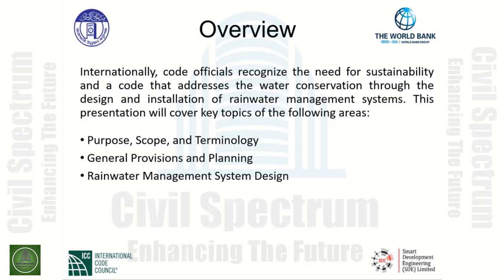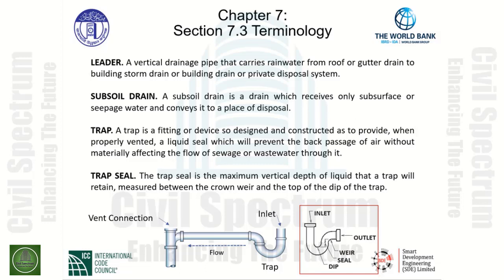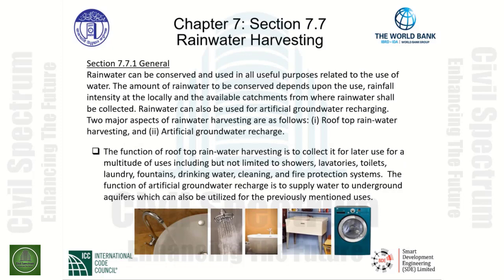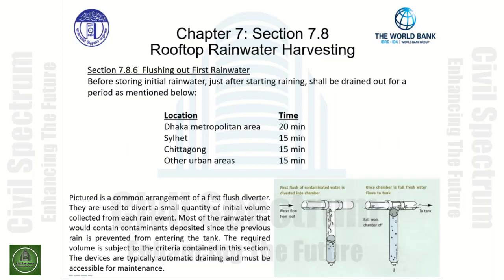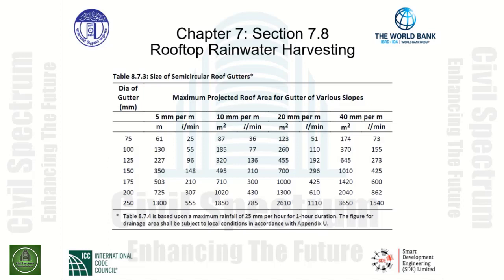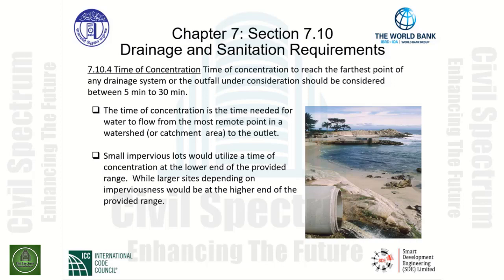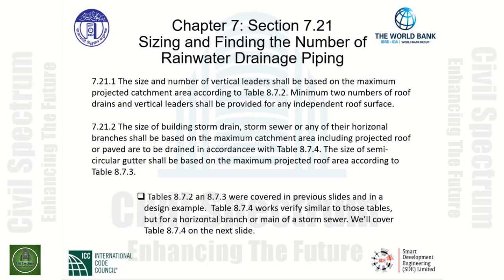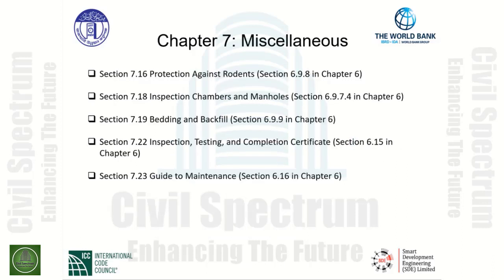S-41_Plumbing, Fuel Gas, Acoustics_Sound Transmission Part 6